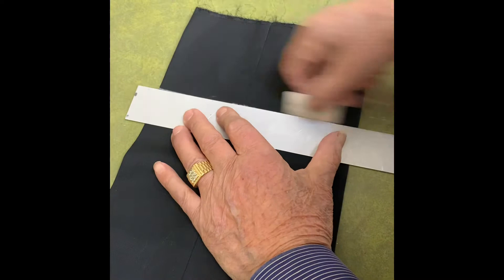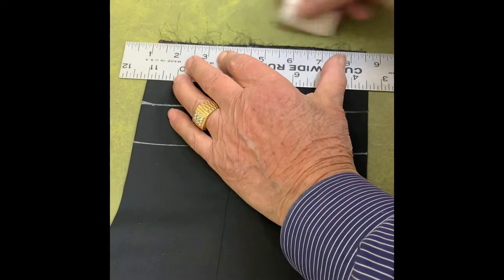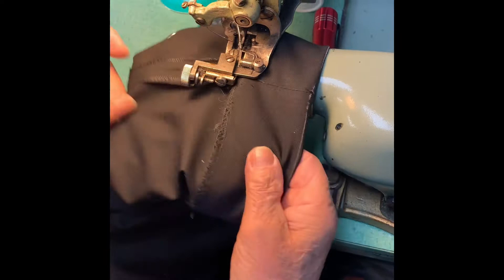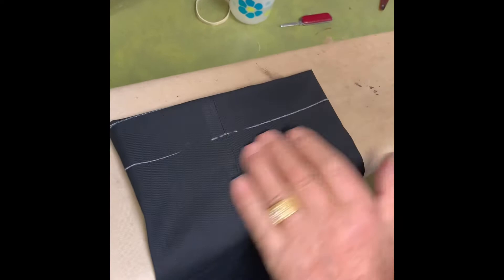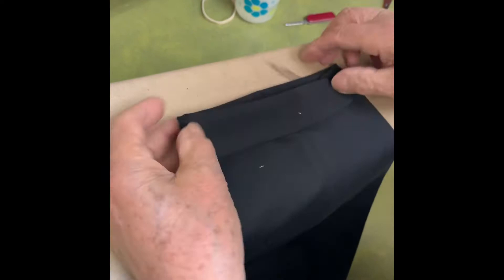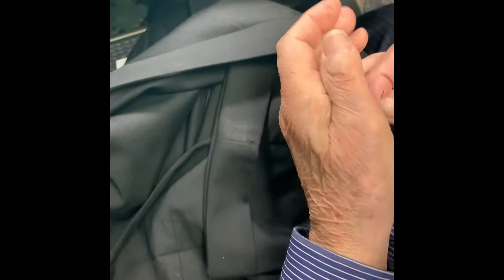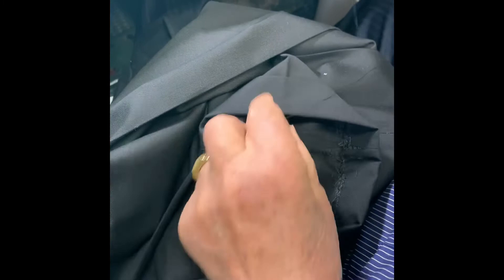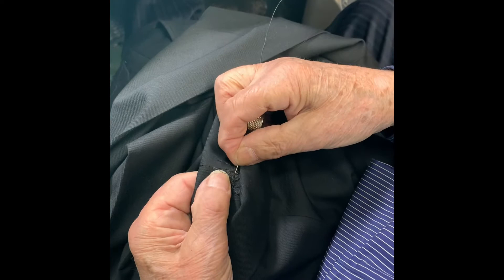How to put a cuff on pants